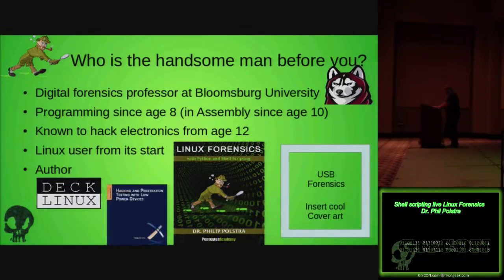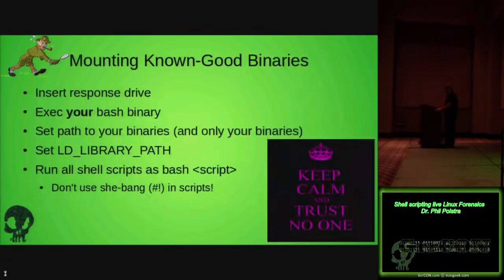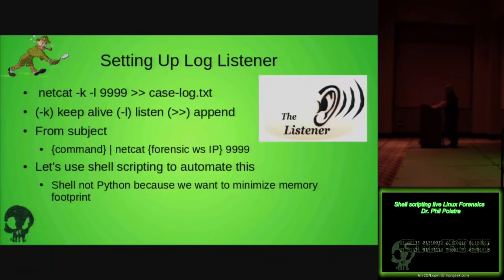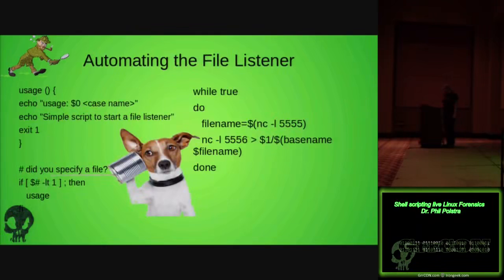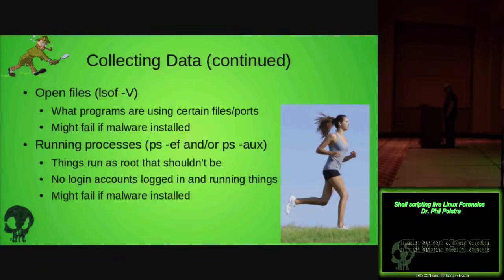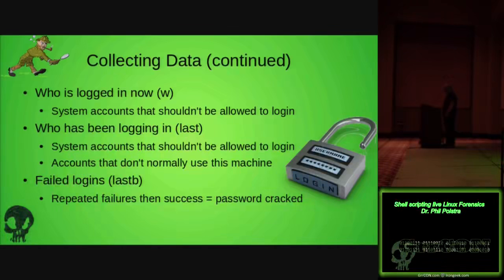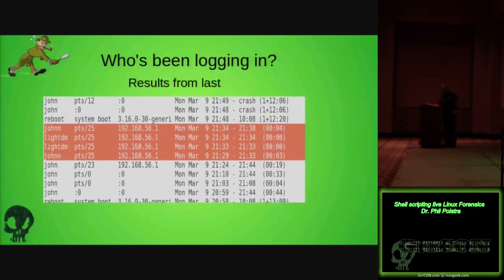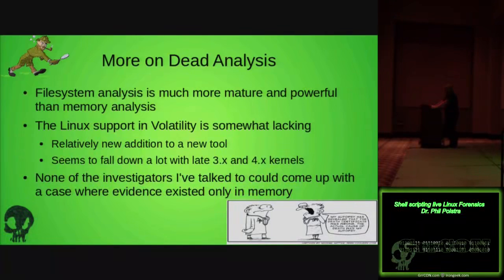Shell scripting live Linux Forensics Dr Phil Polstra